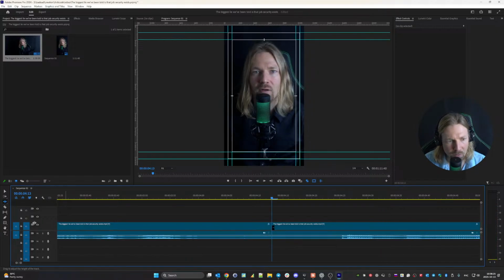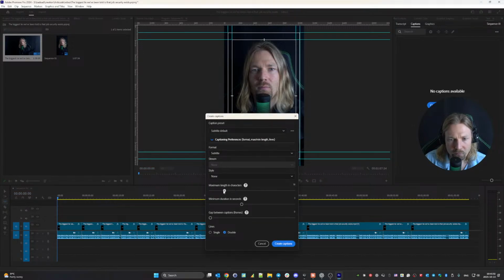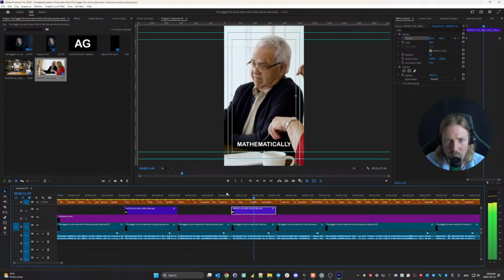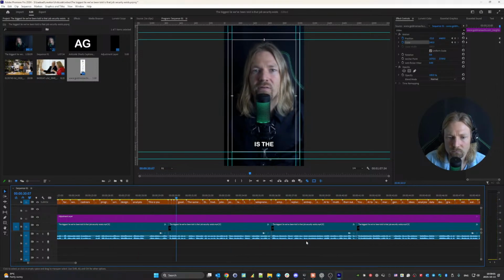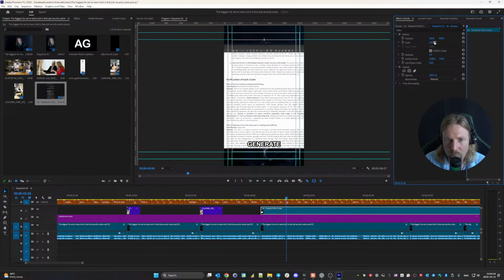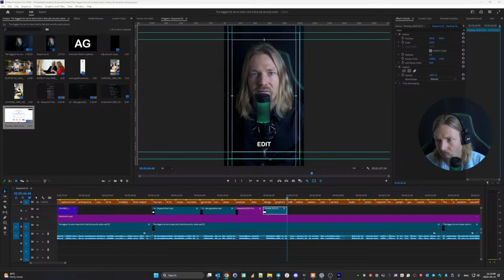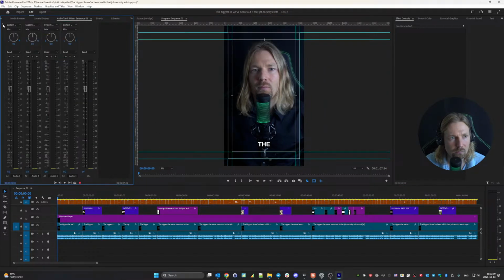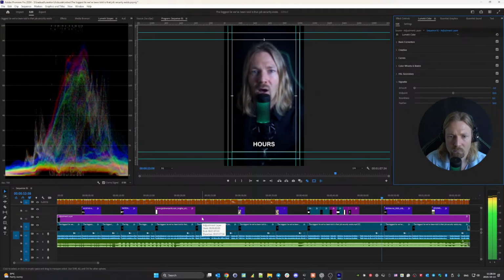Editing short videos in Premiere Pro